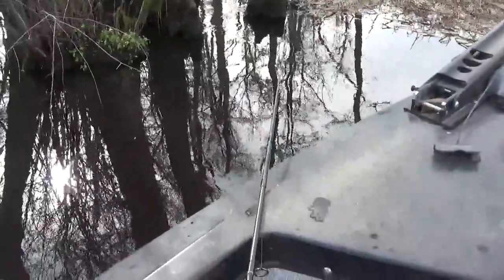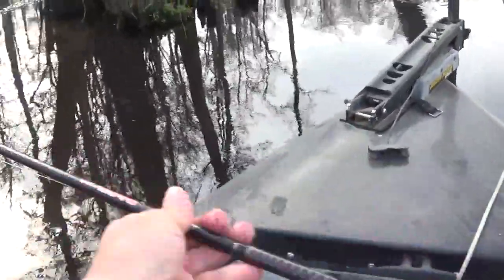catching bream and warmouth. winter fishing on black river.